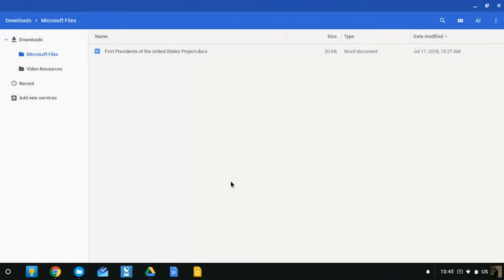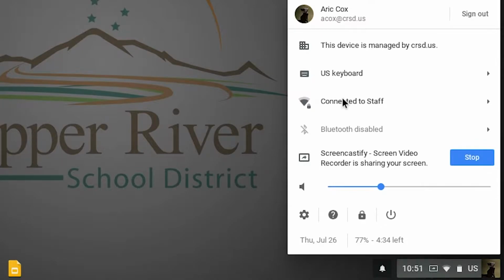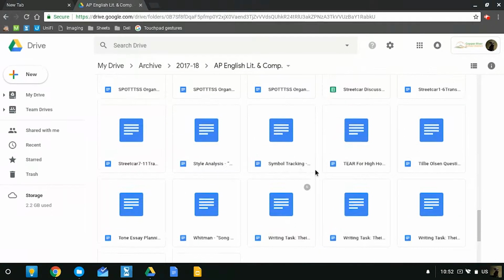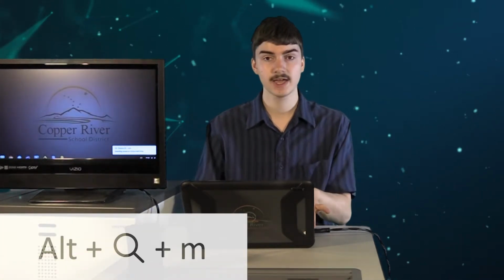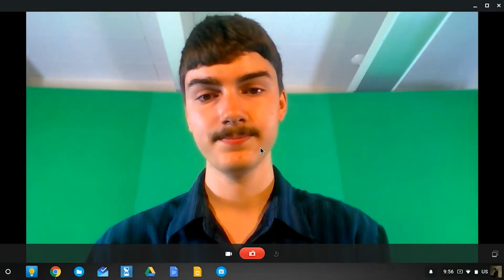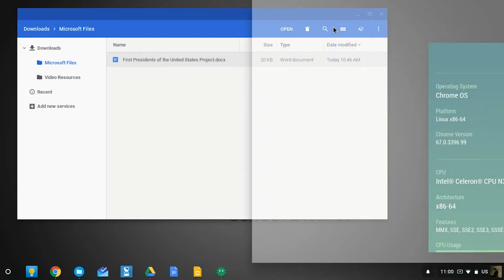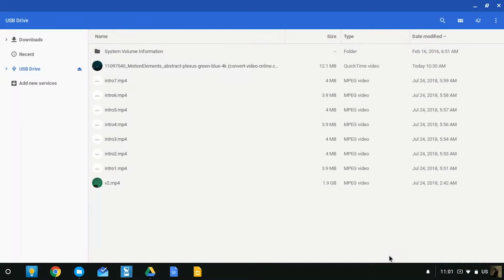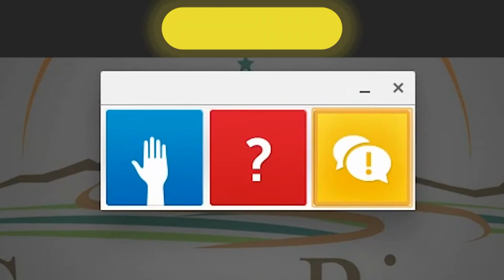Chromebook Tutorials 6: Usage Tips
Dive into some of the features your Chromebook has to help you get work done like editing Microsoft documents, taking screenshots, and more. This is the sixth part of a seven video series to help familiarize you with your Chromebook.

The model of Chromebook used in this video is a Dell Chromebook 11 3180